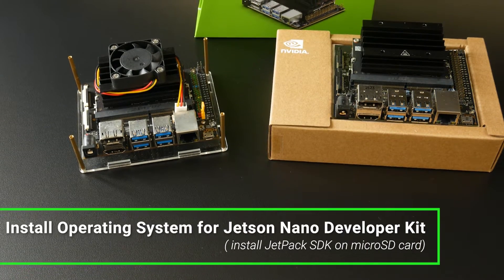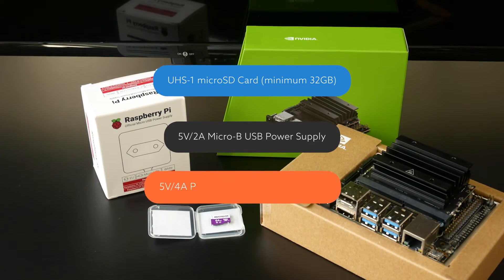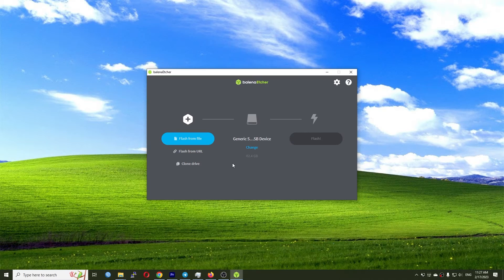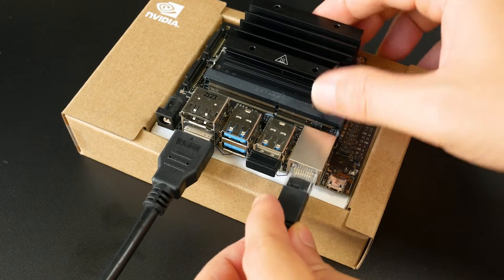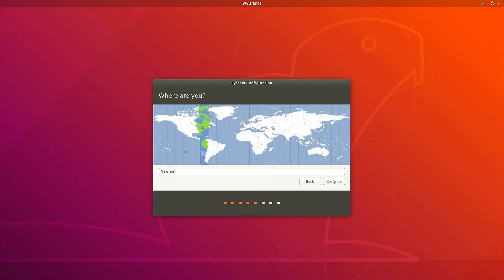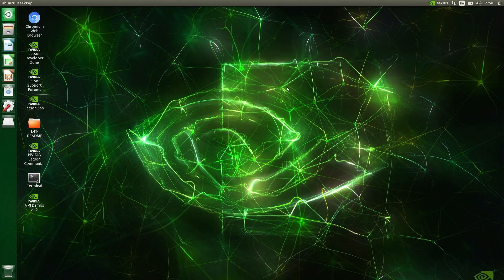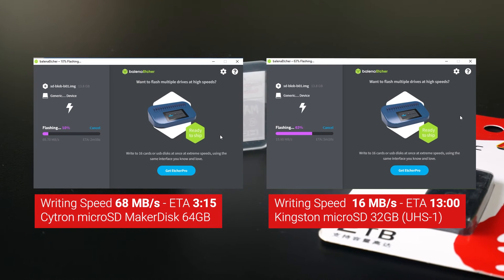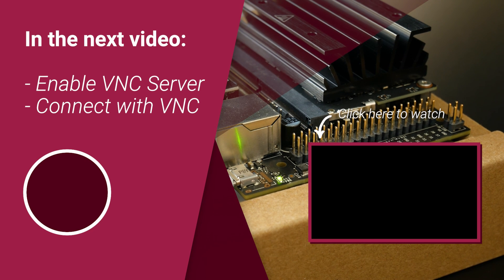NVIDIA Jetson Nano Developer Kit - Install OS on microSD Card (JetPack)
This video will show you how to install the operating system on a microSD card to boot up the Jetson Nano Developer Kit B01.

TL;DR
The Jetson Nano module has 2 different versions: Development module and Production module. For the Production module, the operating system will be installed on eMMC memory. However, for the Development module, you will need a microSD to write the JetPack image in order to boot up.

Video timeframe:
00:00 - Introduction
00:12 - Hardware Overview
00:36 - Download SD Card image for Jetson Nano Dev Kit
00:49 - Write image to microSD card with balenaEtcher
01:02 - Insert microSD card and Connect hardware
01:21 - How to Power with DC Barrel Power Jack
01:30 - Boot up Jetson Nano Dev Kit & Initial Configuration
02:13 - Problem Encountered & Solution (MakerDisk microSD with JetPack)